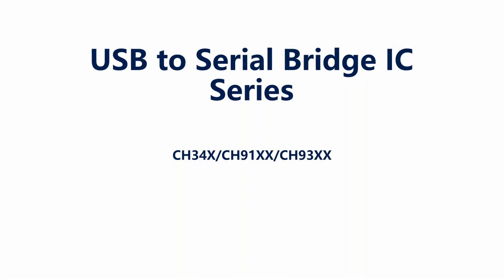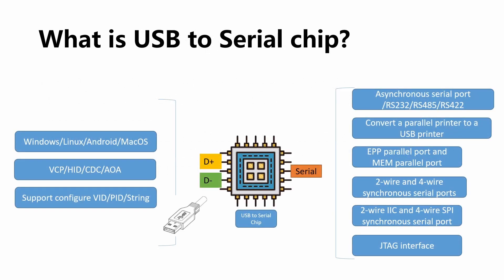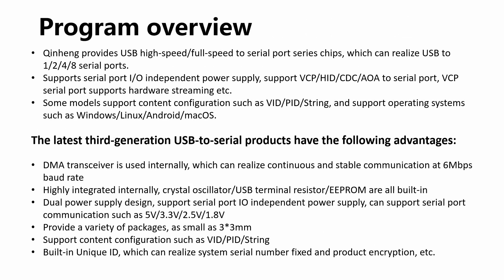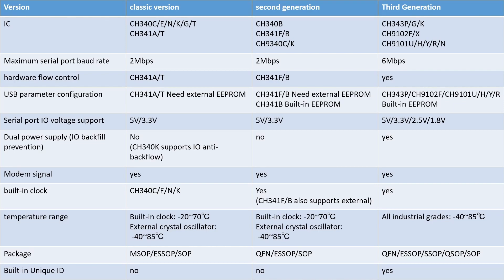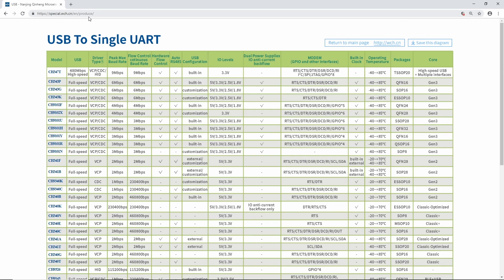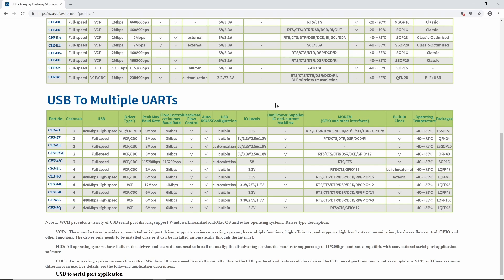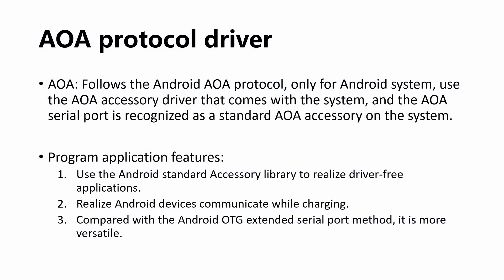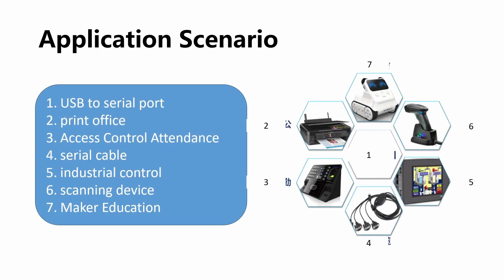#17- The Whole Family of USB-To-Serial Bridge Chips | WCH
This video introduced the whole family of USB-TO-Serial Bridge chips form WCH. and It also introduced the general knowledge of the USB-TO-SERIAL Bridge chips. and try to answer the questions as below:
What is USB Protocol?
WHat is Serial Protocol?
What is USB-To-Serial Bridge Chip?
Why USB-To-Serial Bridge IC need?
Why WCH USB-To-Serial Bridge chip?
How to choose the best suitable USB-To-Serial Bridge chips of WCH?
How to get WCH USB-To-Serial Bridge chips started quickly?
How to download the CDC or VCP driver for CH340/CH343/CH9102/CH9101?
What's the deference between CDC and VCP computer driver?